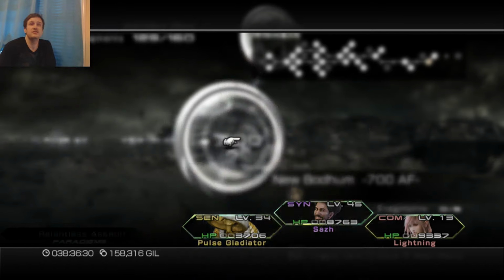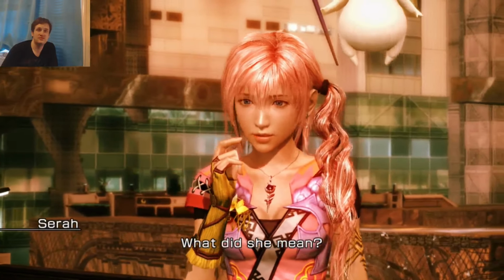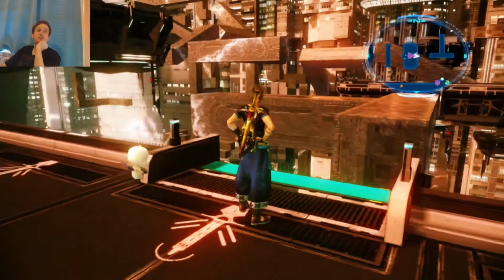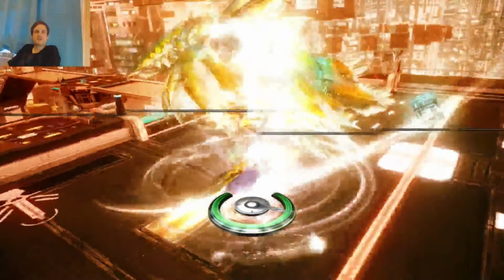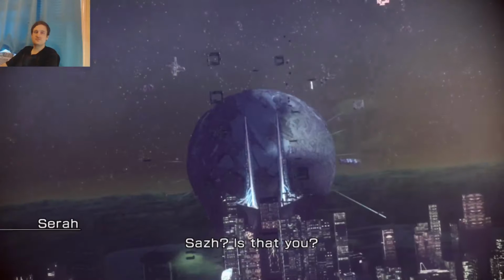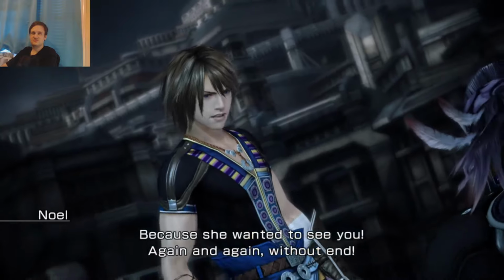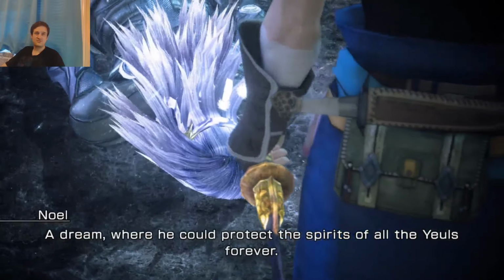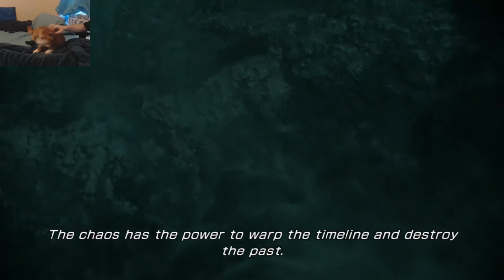Final Fantasy Retropsective part 67: Etro: Goddess of Bad Decisions